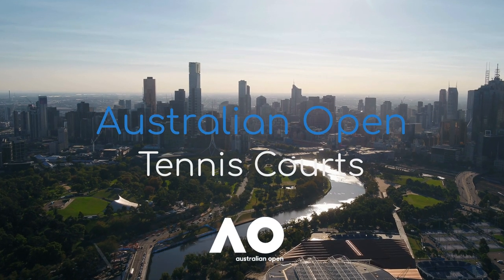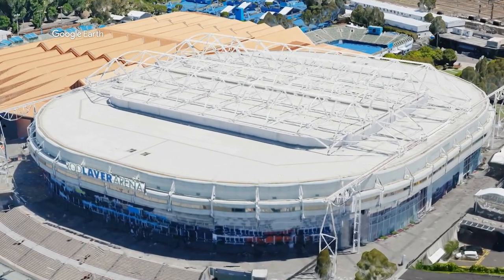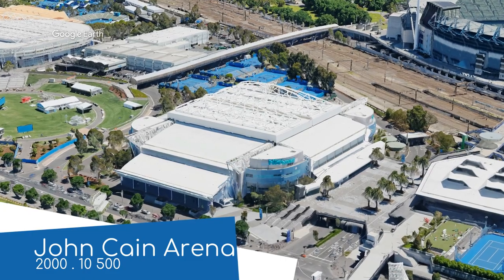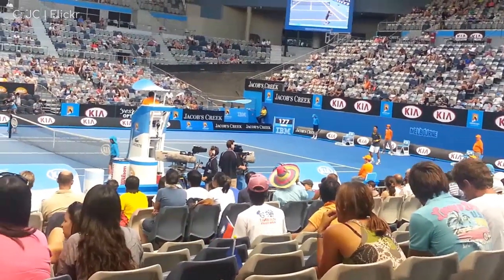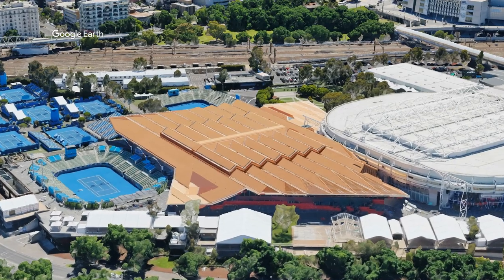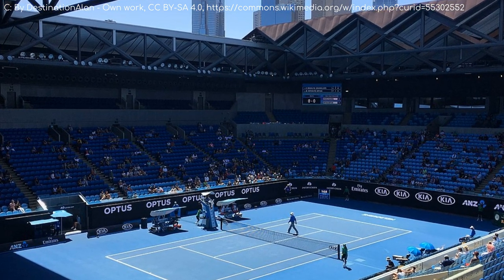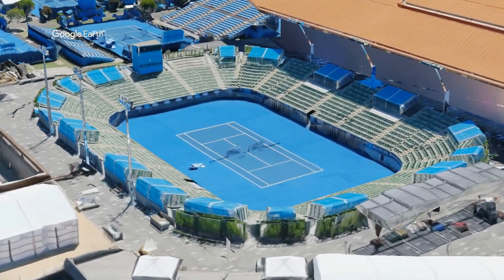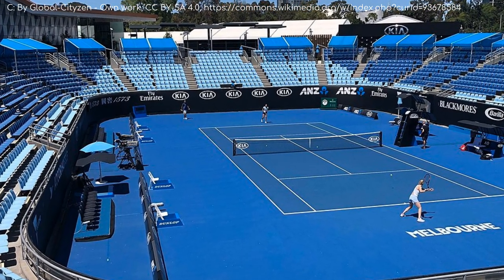Australian Open Stadiums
We showcase the stadiums / arenas of the Australian Open 2021. From the iconic Rod Laver Arena, to the less iconic Show Court 3.